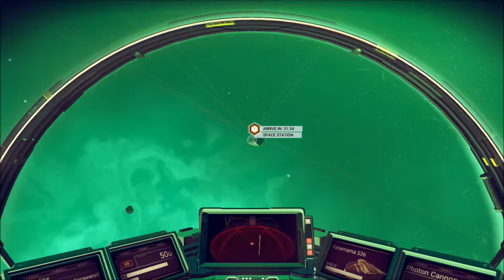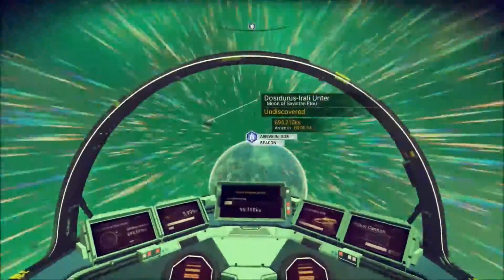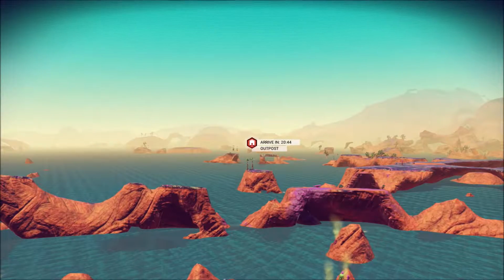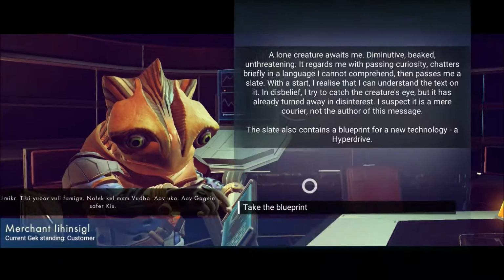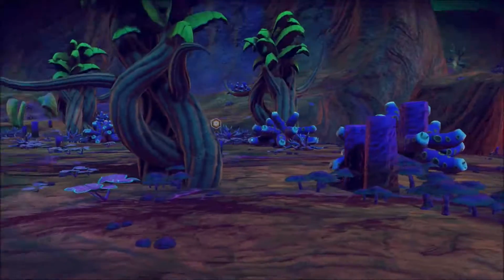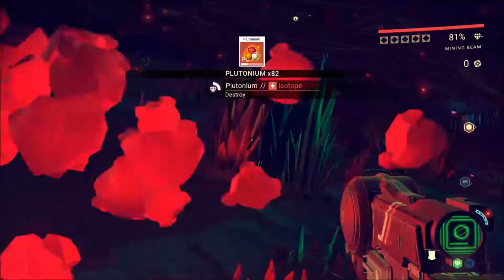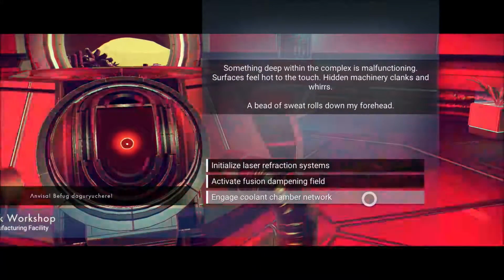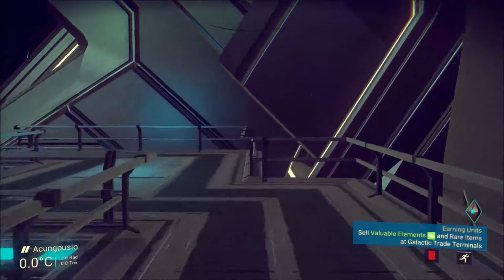No Man's Sky - Lets Play - Episode 2 - Enter The Solar System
We embark on our exploration of time, space and everything as dive into No Man's Sky.